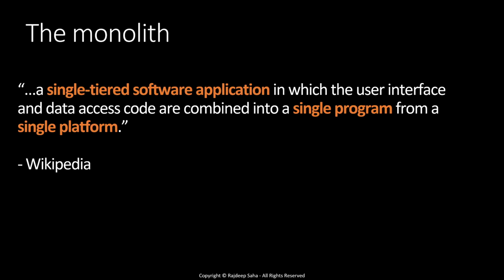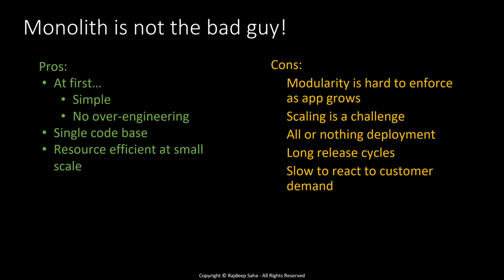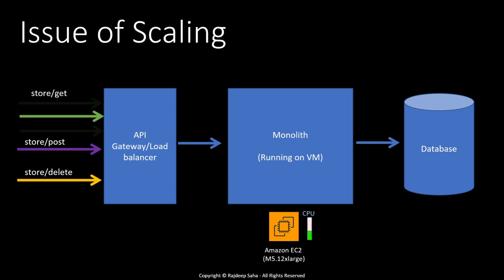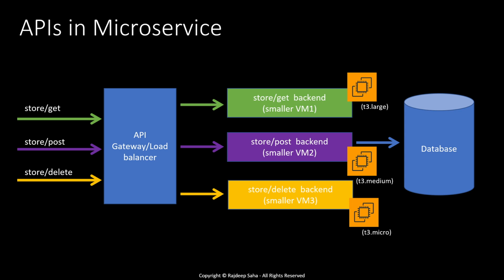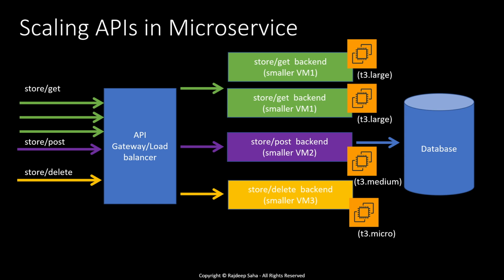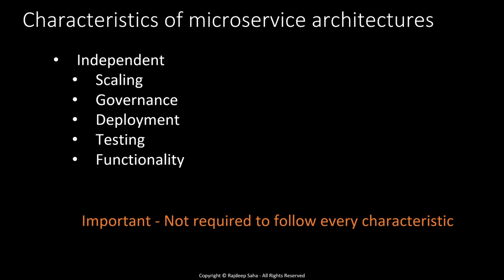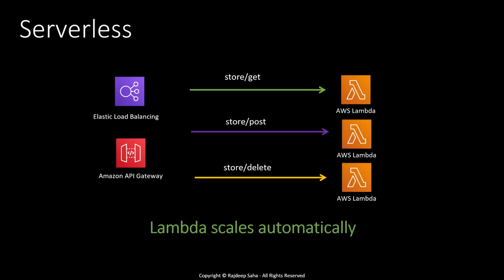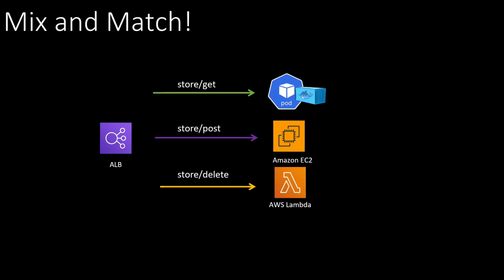Monolith vs Microservices on AWS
In this vide we will go over what is the difference between Monolith and Microservices, and then how to implement microservices using AWS services.

Timestamps:
0:00 Monolith Vs Microservices
8:50 Microservices on AWS

Discounted Link for my CloudFormation, CDK with Devops, Interview Guide Course